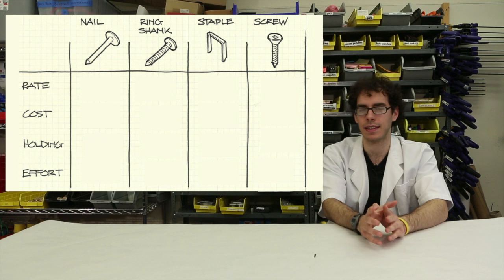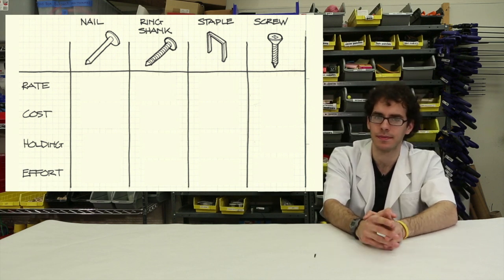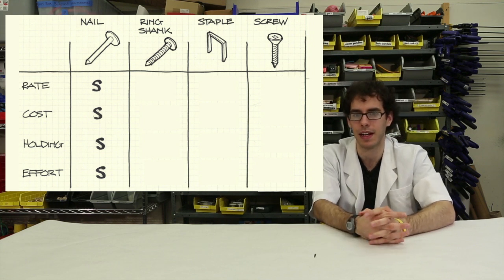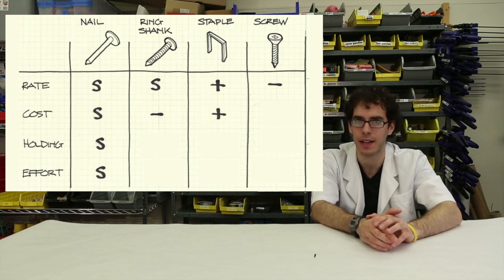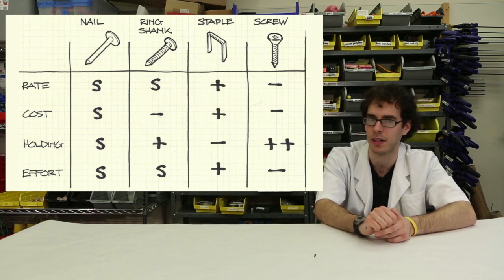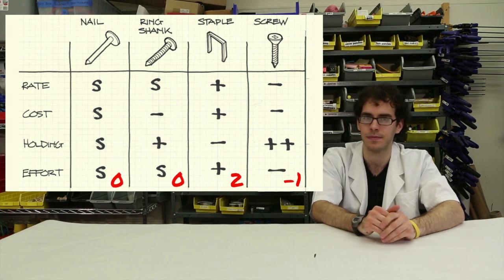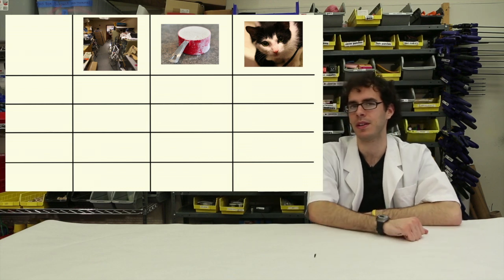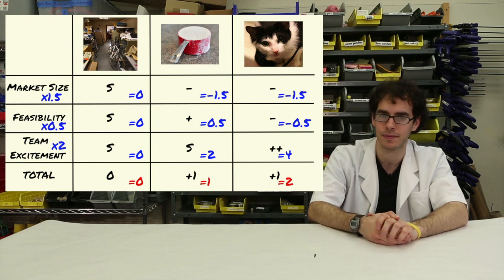d3 Idea Selection